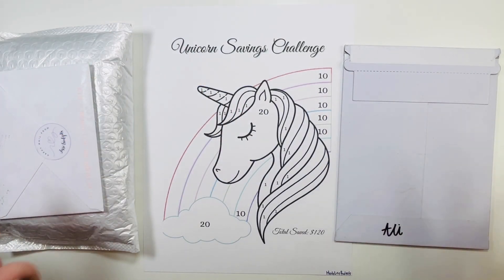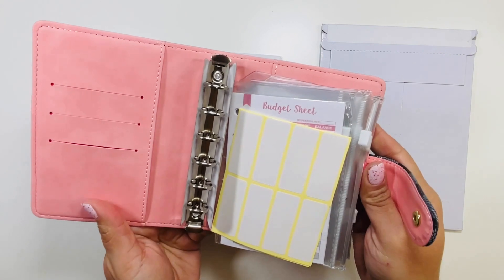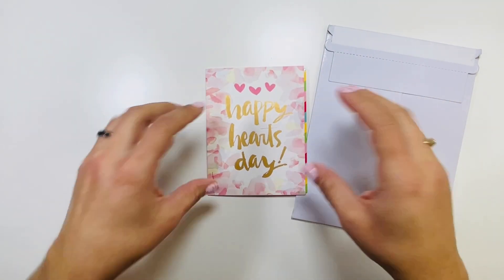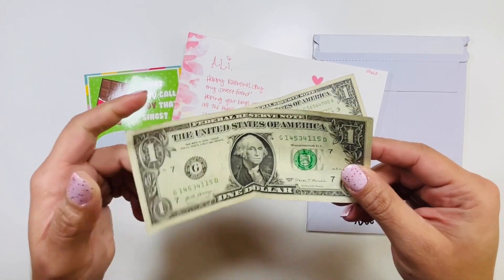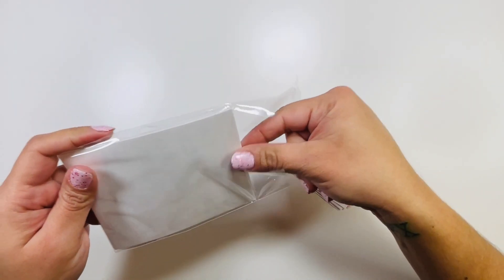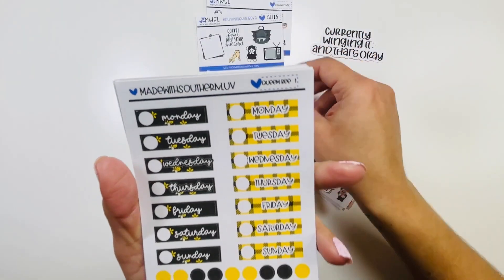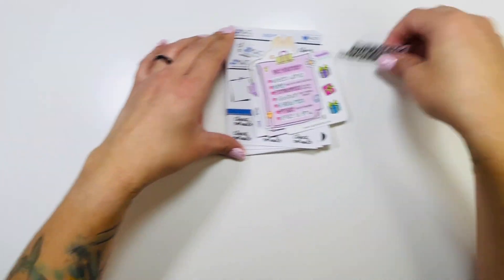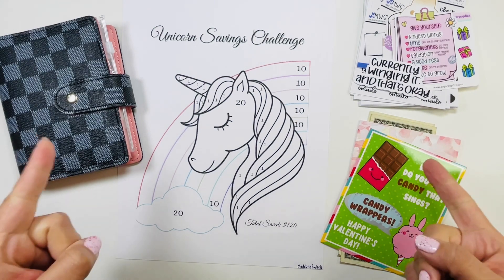The happiest of happy mail!!!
The best happy mail I’ve received!

I really appreciate you both! Xoxo